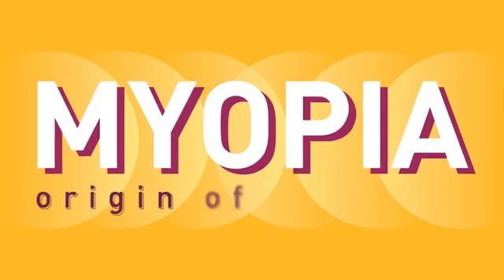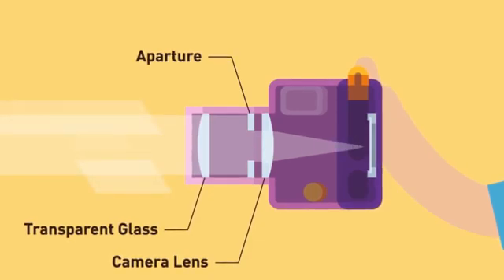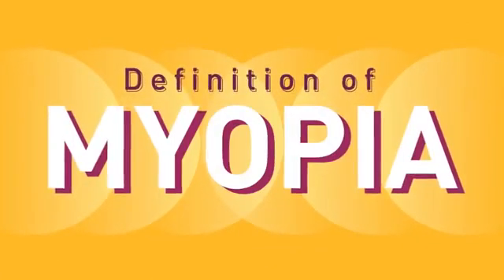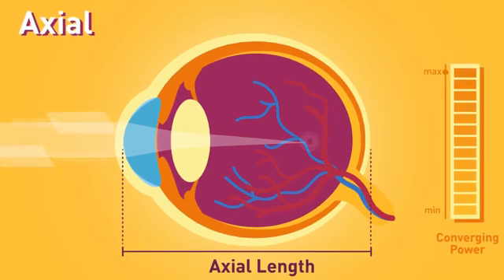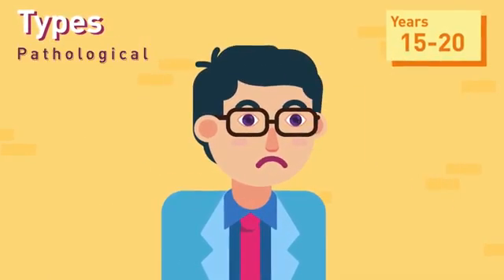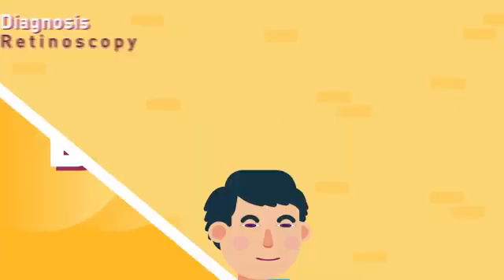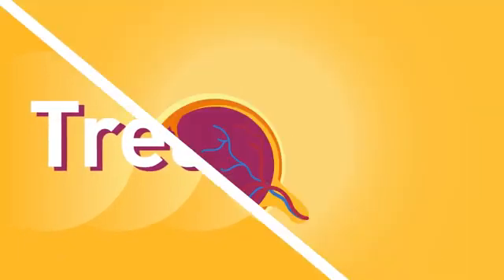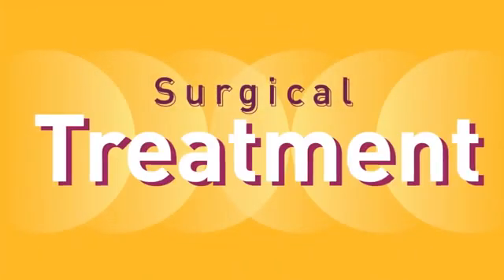Anatomy of eye 5